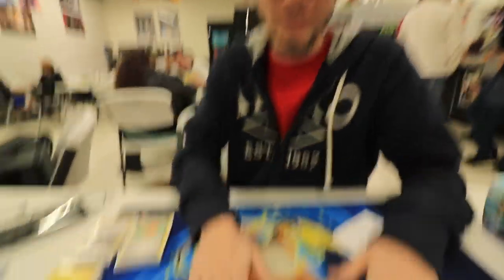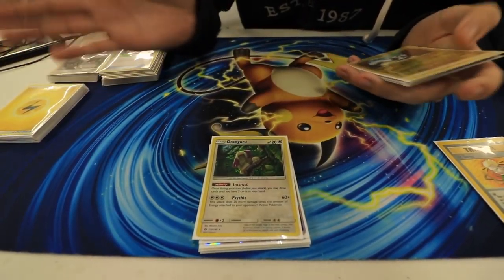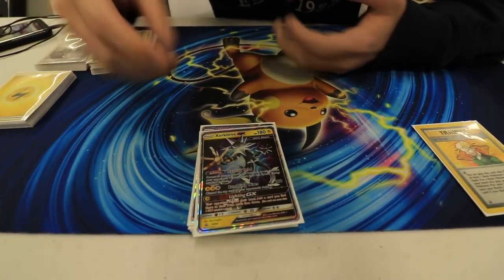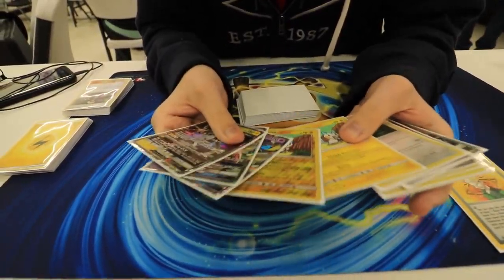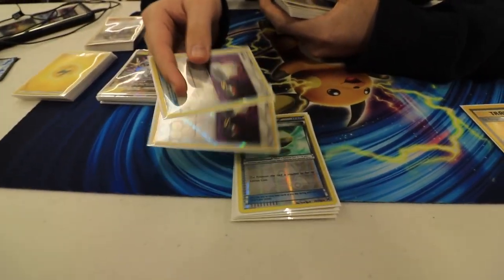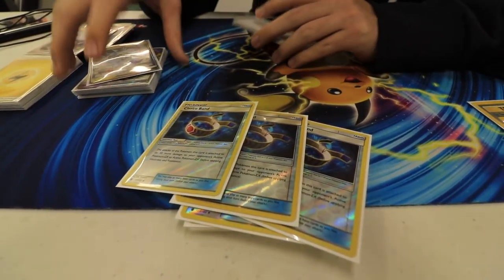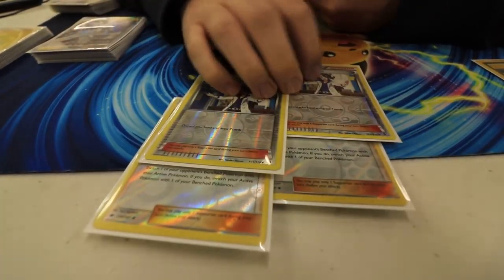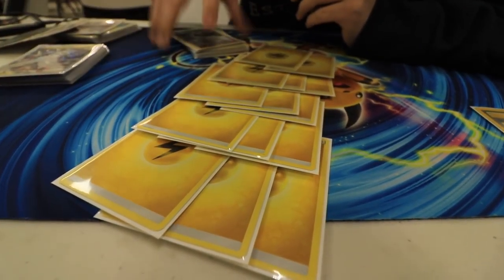PKMN Top 8 - Angel Abarca's Raichu GX Deck Profile | Georgia League Cup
Can we break 100+ Likes on This video?!